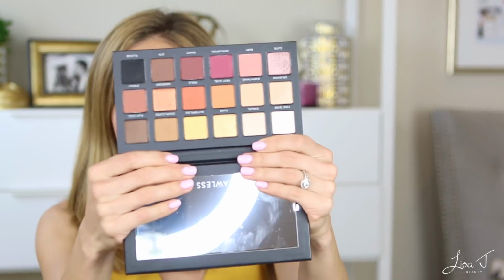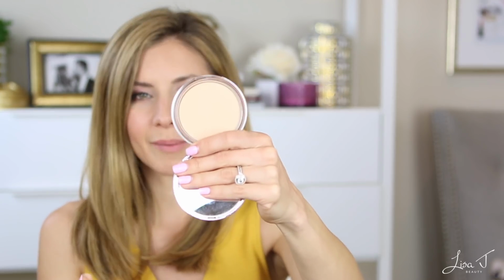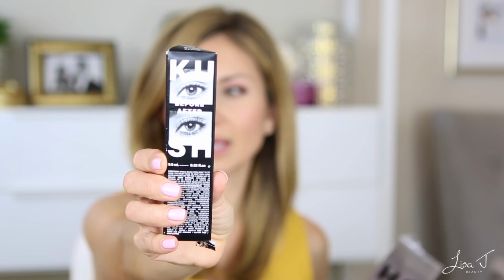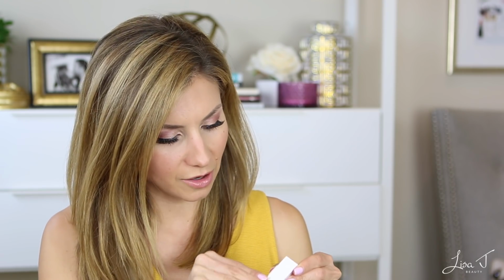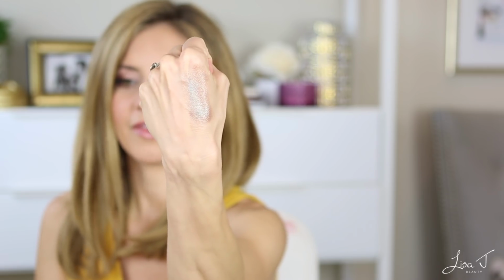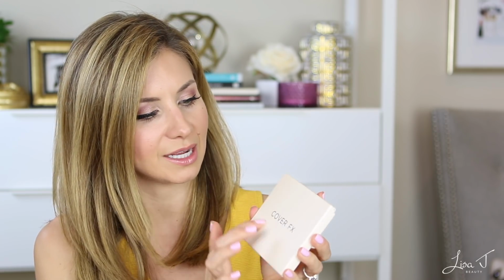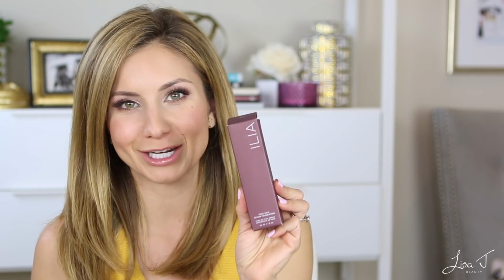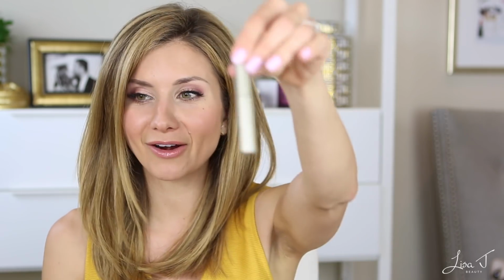SEPHORA Beauty Insider Event HAUL | What I Bought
Hi Friends! I hope you enjoy this video. What are you planning on picking up during this Beauty Event? I also did a blog post if its easier for you to shop my haul. There is still a few days to shop the sale

Farmacy Melting Balm (I got the with Echinacea but I think they have one without)

===MAILING ADDRESS===
Lisa J
12400 W Hwy. 71

This does not at all effect the price you pay. I would list and link these products regardless as a convenience for the viewer, and the commission simply supports the time and investment I put back into producing content for my channel. Thank you for your support. xoxox